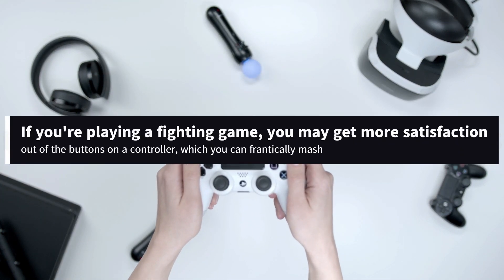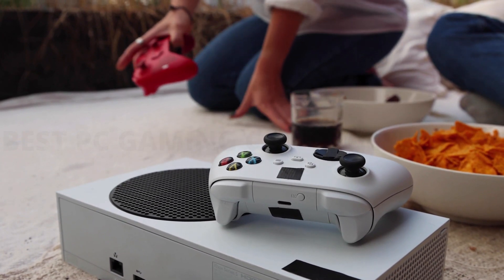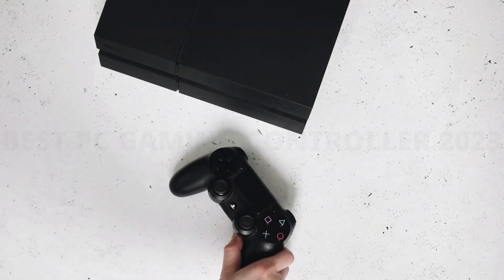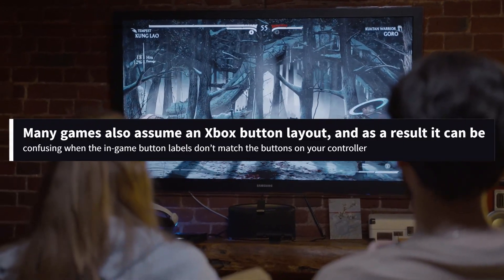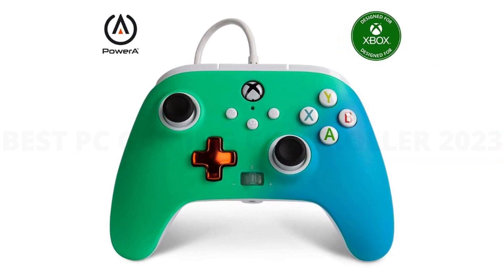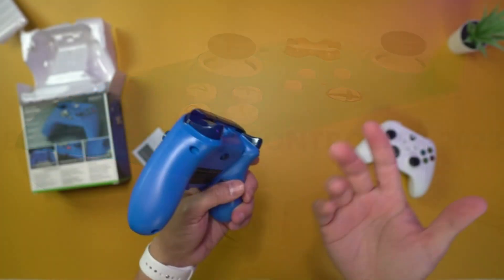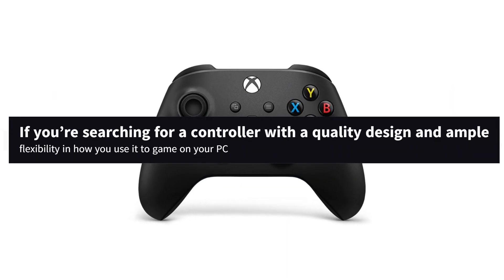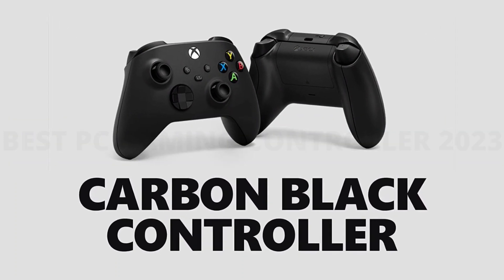Best Pc Gaming Controllers 2023 | Budget Pc Controllers 2023 | GuideKnight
If this video was helpful to you, please remember to leave a like and subscribe to my GuideKnight YouTube channel to see more videos like this in the future, and if you have any questions related to the products we listed here, leave a comment down below and i will get back to you as soon as I can!

You can buy the best pc gaming controllers 2023 by following the links given below:

1. Xbox Core Controller

2. PowerA Enhanced Wired Controller

3. Sony DualShock 4 Wireless Controller